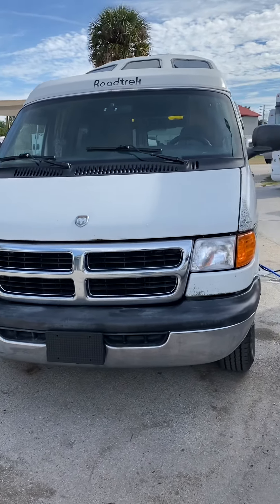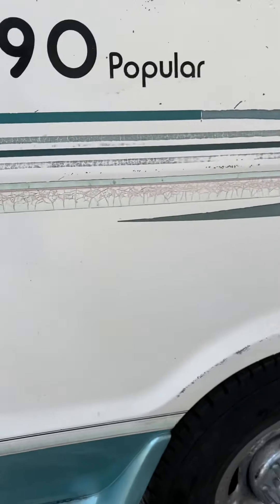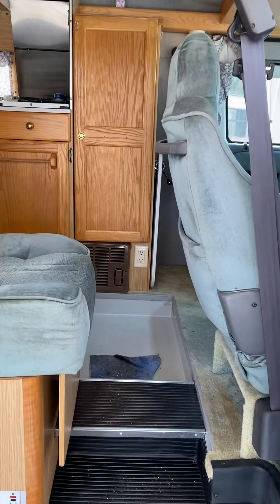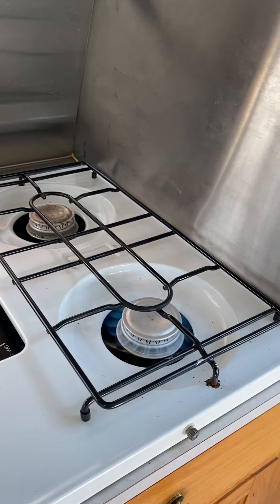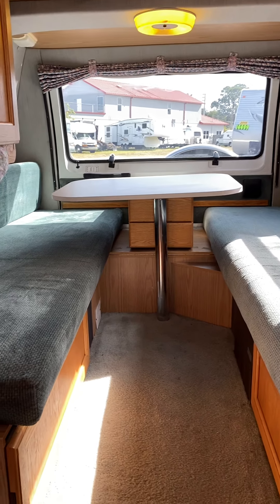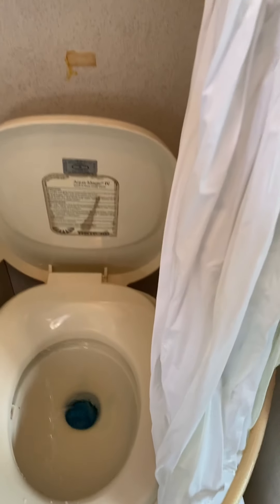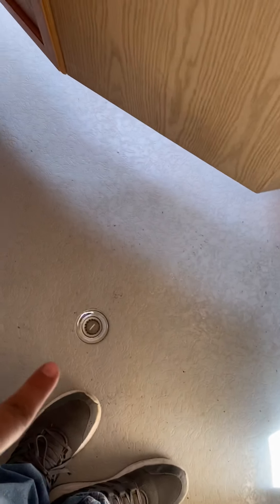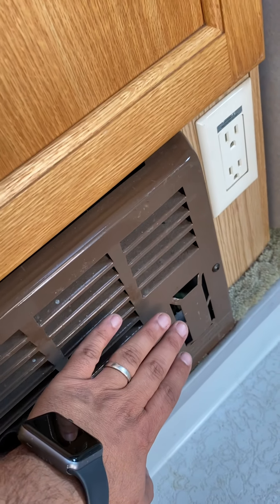1999 Road Trek walk around